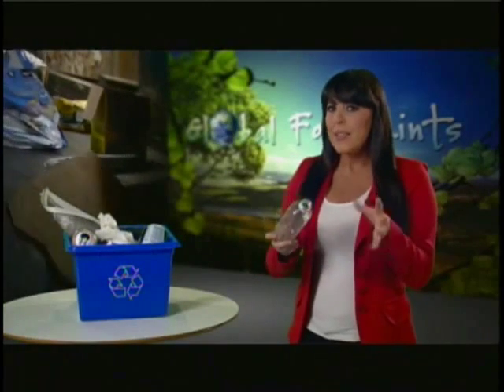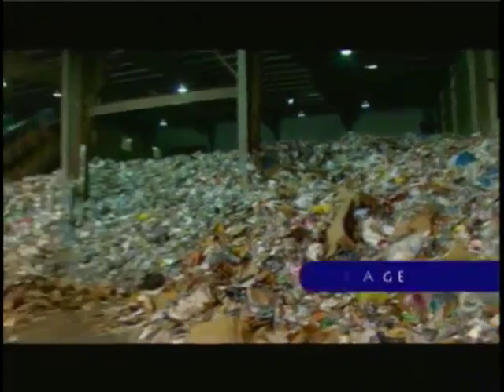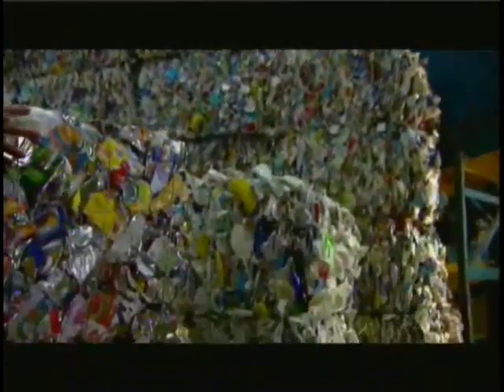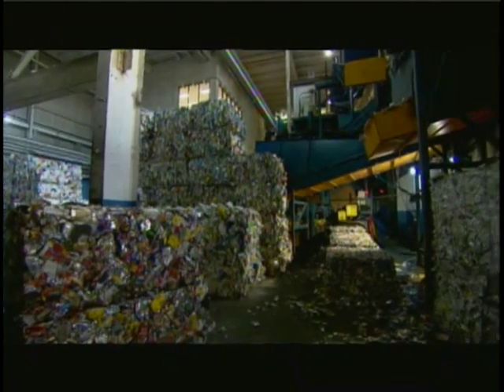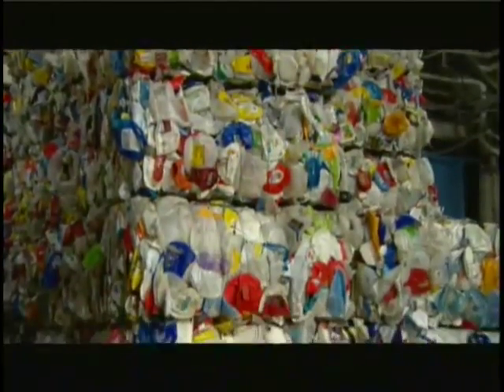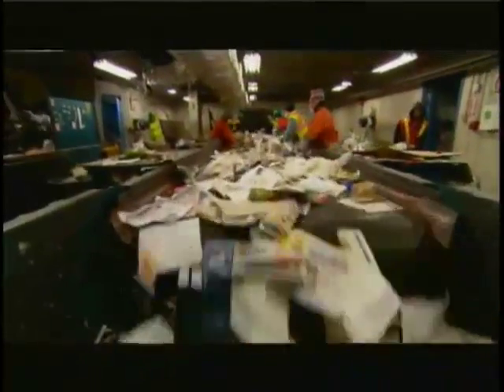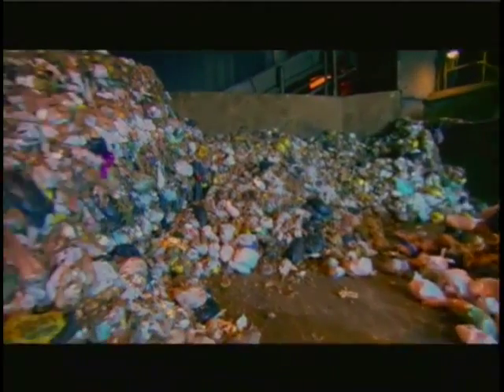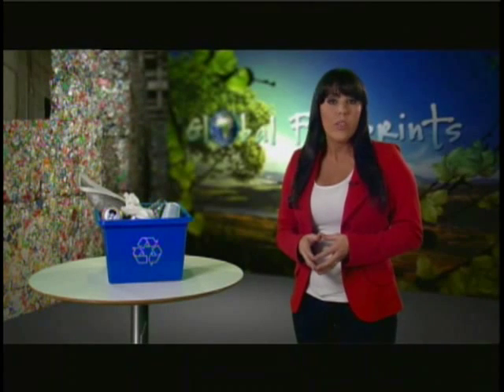Behind the scenes at a Toronto Recycling Facility. Where does all that waste go?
A recycling facility is where waste materials, such as paper, plastic, glass, and metal, are collected, sorted, and processed to be used as raw materials for new products.

The goal of a recycling facility is to reduce waste and promote sustainability by turning waste into new, usable products. The process typically involves collecting, sorting, processing, and manufacturing new products. Recycling facilities can vary in size and scope, from small community recycling programs to extensive industrial facilities. The aim is to reduce waste, conserve resources, and minimize environmental impact.

Other resources:
Can You Recycle Paper Plates? The Answer May Surprise You!

Can You Recycle Styrofoam?

How To Recycle Cardboard Properly!

ABOUT THE ECO HUB:
The Eco Hub makes it easier for people to find sustainable products from brands and companies that care about people and the planet.
Check out The Eco Hub news, tips, and guide on how to live a more mindful life.